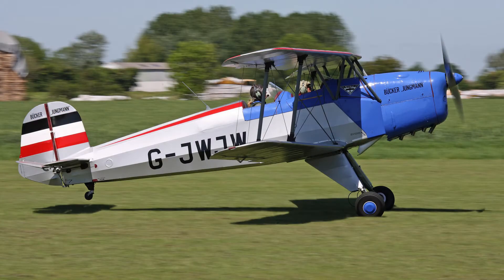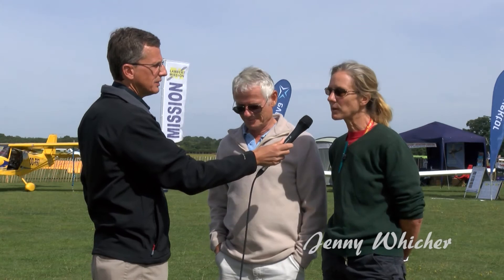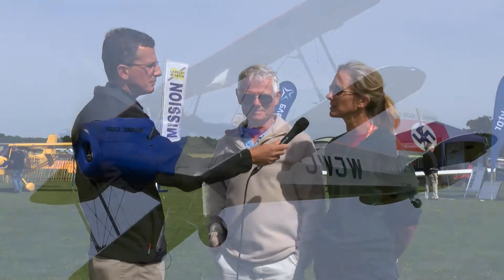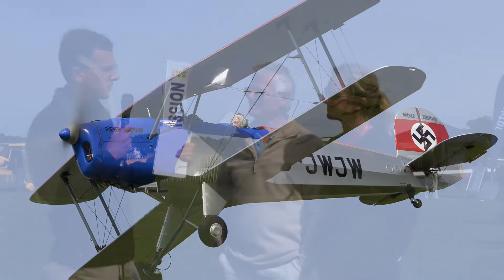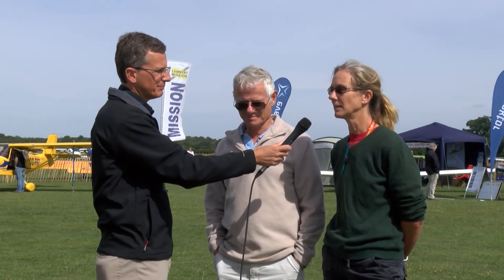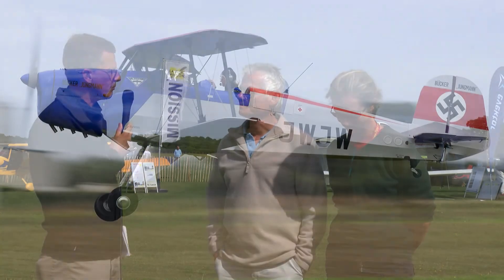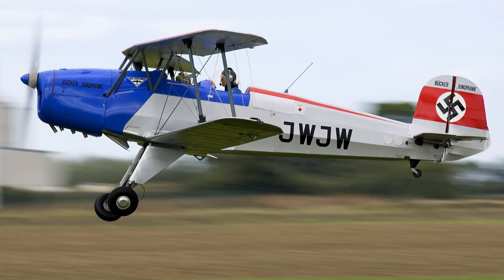LAA Sywell Rally 2013 - John and Jenny Whicher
Interview with John and Jenny Whicher during the Light Aircraft Association Sywell Rally 2013. The couple own two aircraft a Cessna 182 and a Bucker Jungmann